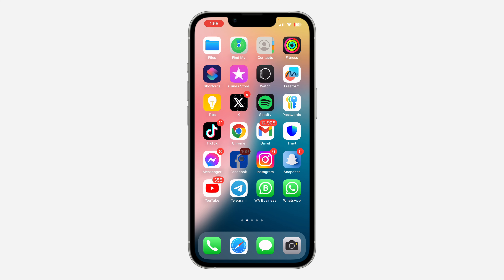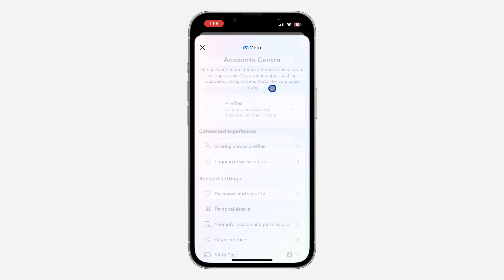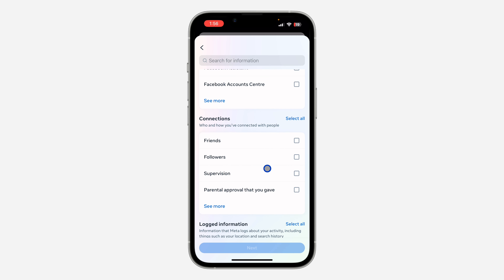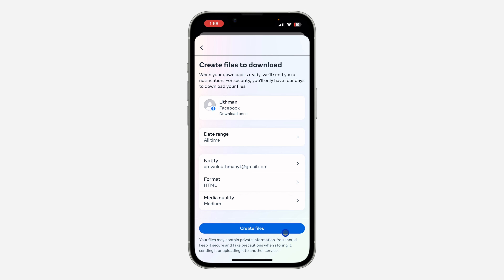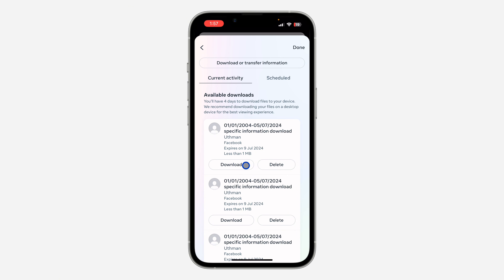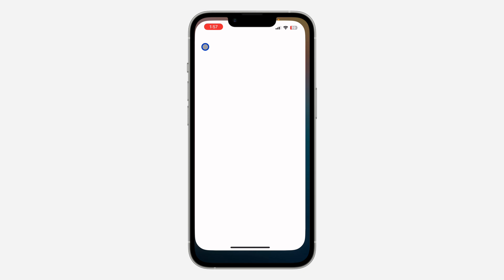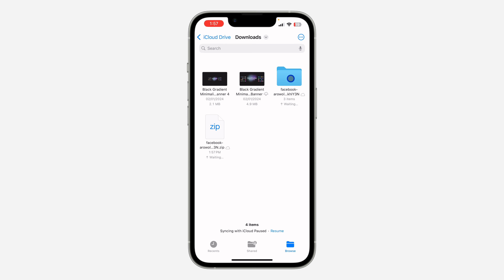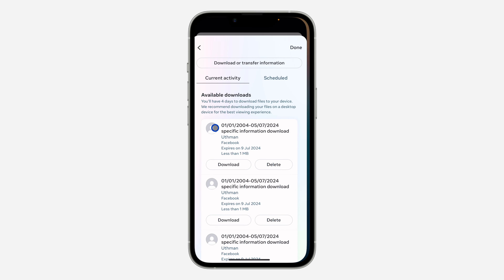How to Check Unfriend List on Facebook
Learn how to check your unfriend list on Facebook and see people you’ve unfriended with this straightforward tutorial! Whether you’re looking to review your social connections or manage your friend list more effectively, we’ll guide you through the steps to identify and view people you’ve unfriended on Facebook. Perfect for anyone looking to stay informed about their social interactions. Watch now to master checking your unfriend list on Facebook!